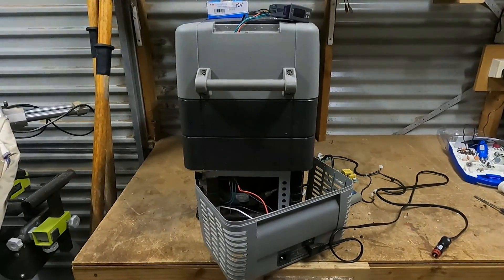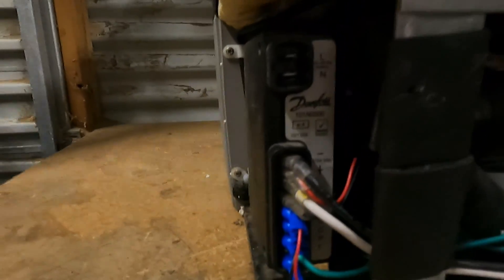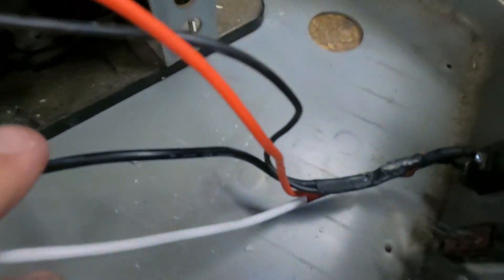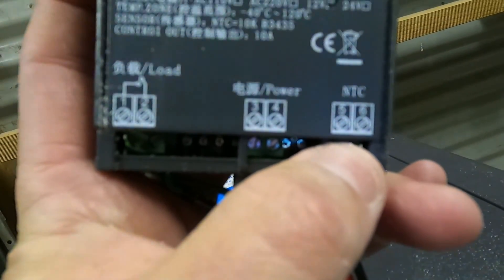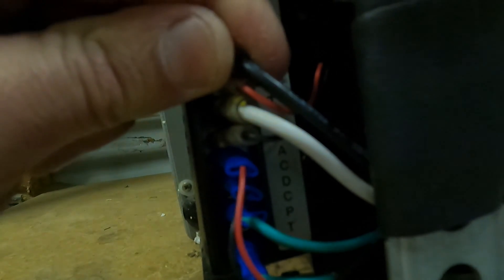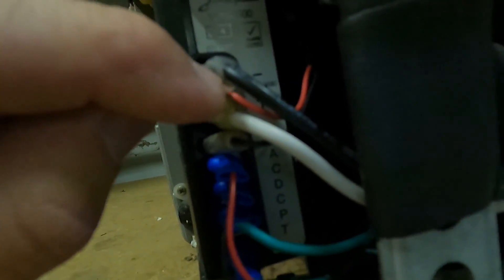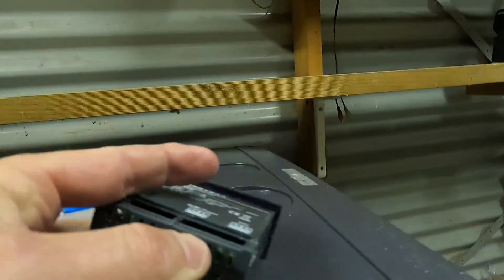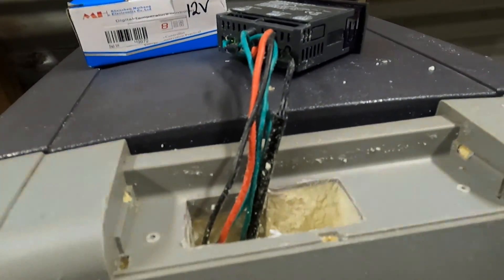$15 Waeco fridge fix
Our poor old Waeco CF60 finally died. I got it going again with a $15 STC-1000 from ebay. Here's how I wired it. It was a really simple fix and so far the original thermister seems to be compatible. When tested the fridge didn't budge off 1 degree celcius all night but it is yet to be tested in warm weather!
This fix caused the loss of 240V (I removed the fuse so that the plug is redundant and will block or remove it) and there is no longer a compressor warning light. The internal fridge light still works. My compressor controller is a Danfoss 101N0500.
I got some great info and ideas thanks for that mate!
Hope this helps others!

*Edit - 02/05/24
Update: a year and a half on, and a lap of Australia  later, this fix is still working!